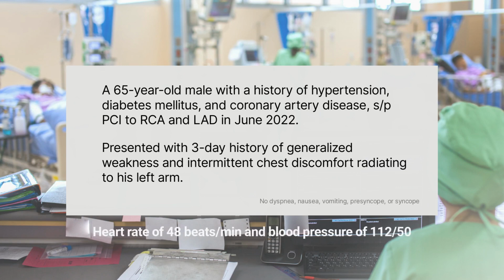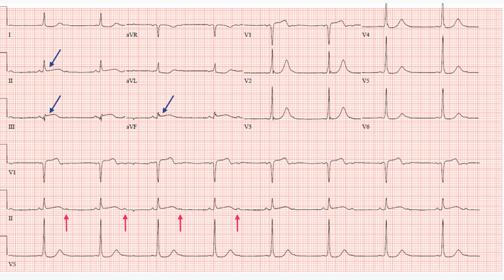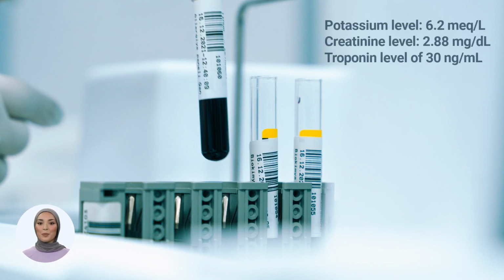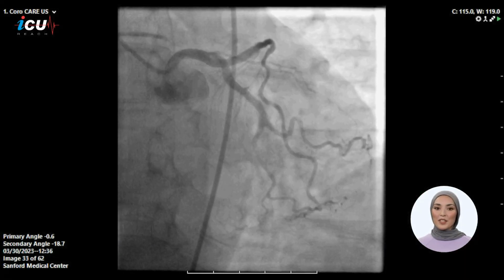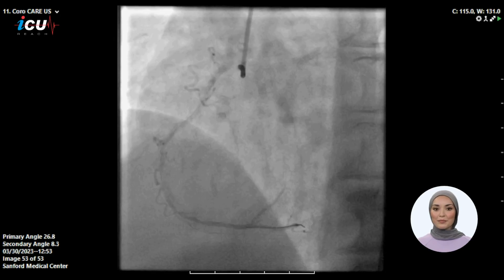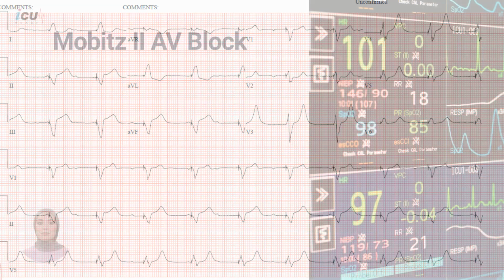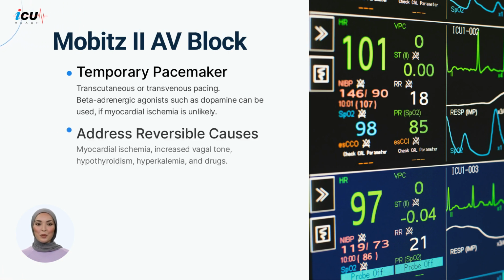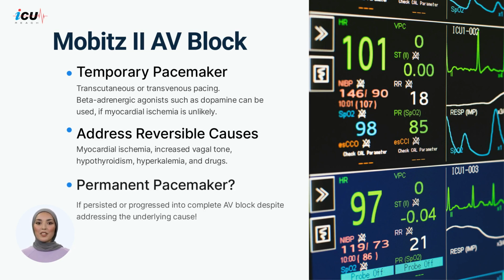A case of second degree AV block associated with hyperkalemia and myocardial ischemia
The focus of this video is on a case involving a second degree AV block triggered by hyperkalemia and myocardial ischemia, with the added complication of right ventricular infarct. We demonstrate how a timely diagnosis and appropriate treatment can lead to a positive outcome.